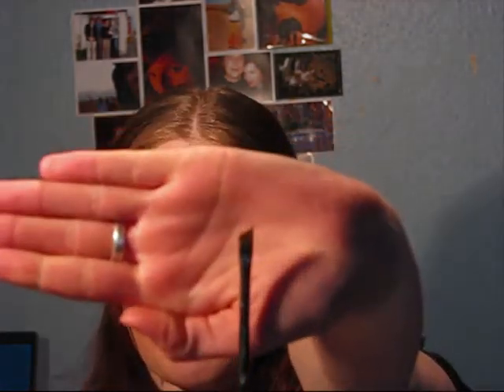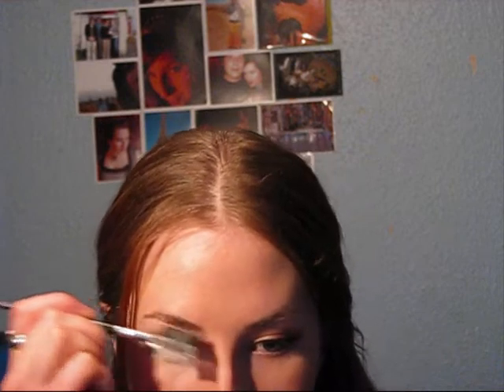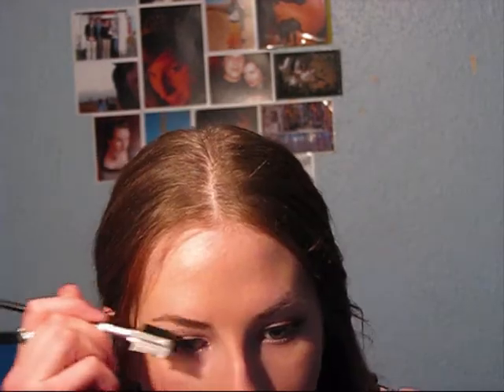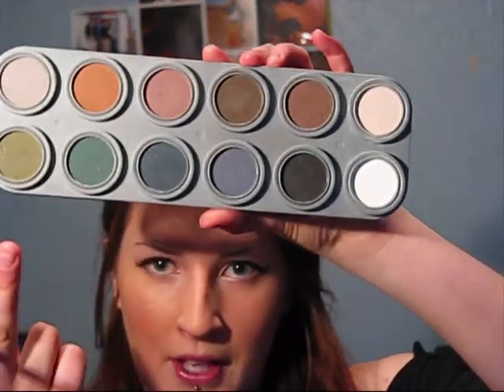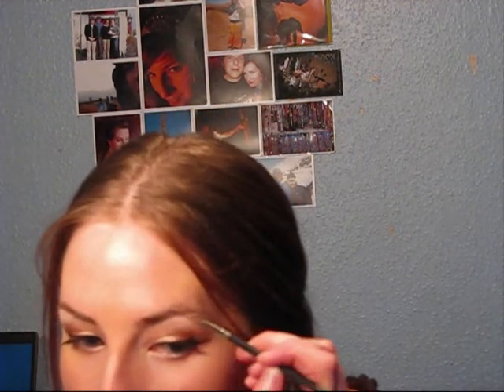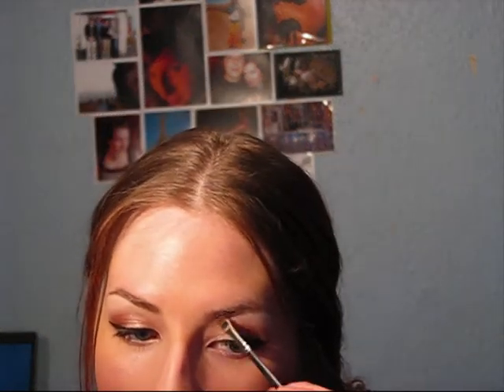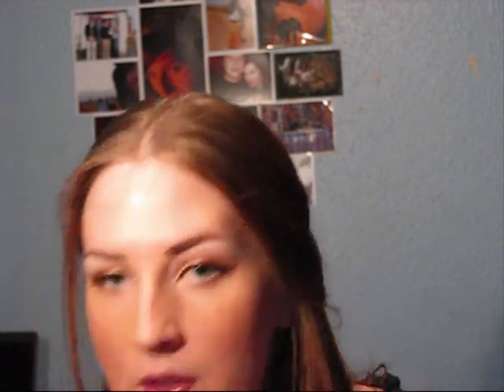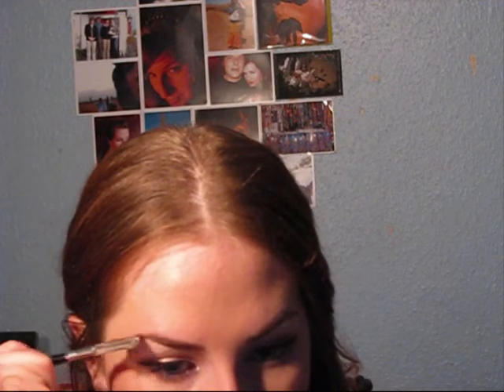Request: Grooming Brows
I had a request on how I groom my brows :)

Products used:  Vaseline Lip Therapy
Grimas Eyeshadow Rouge.

It really doesn't matter what type of brush you use.  I like to use a brush with stiff brissles, and a fine edge, so that when I do the ends of my brow I can control the thickness.  I recoment using an eye shadow rather than a brow pencile now that I have tryed it, and normally go for a colour a few shades lighter than my natral brow hair colour so that it doesn't look out of place.  Depending on your colourings, you might want to go for something with gray, brown or redish tones.

As for manipulating the hair to give my brows a diffrant shape and look, as I say its not extrem, but there is a subtle diffrance, and when you highlight your brow bone, and fill in your brow with the shadow you can control it alittle more.
You might have noticed that in my 50's look and finger waves videos they are slightly rounded.

I do hope you found this helpful, and if you'd like to see anything else let me know :)

Take care :)
x